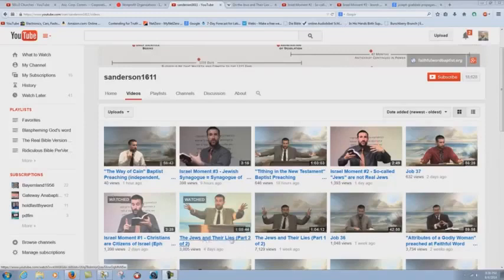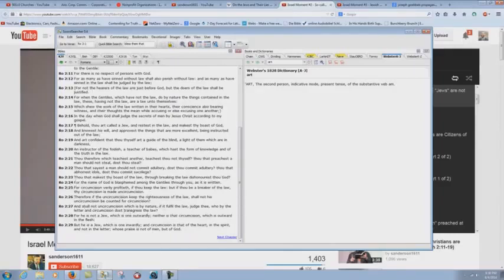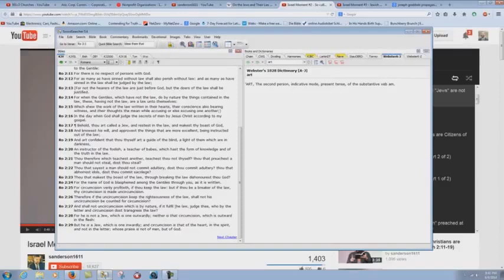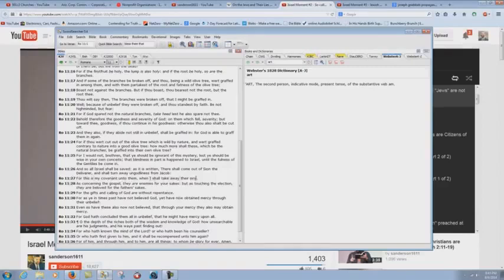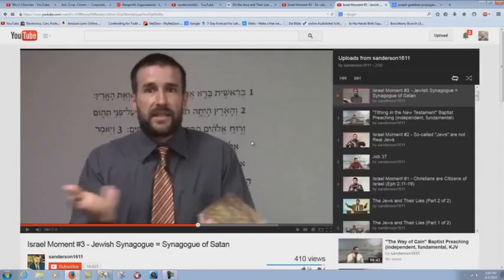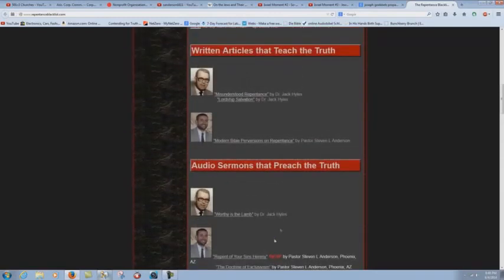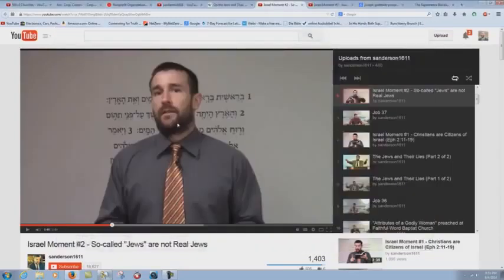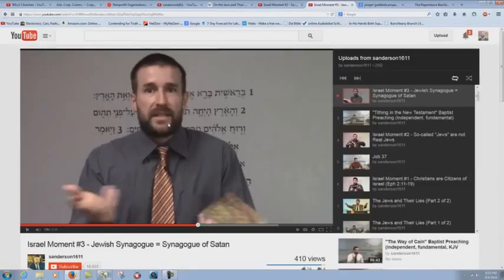Steven Anderson Teaching Catholic Replacement Theology - Bryan Denlinger